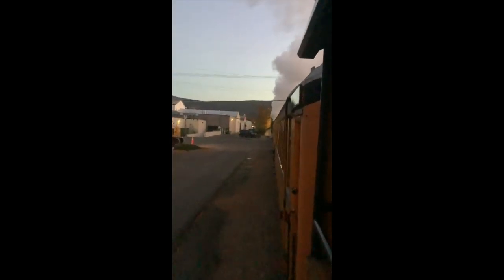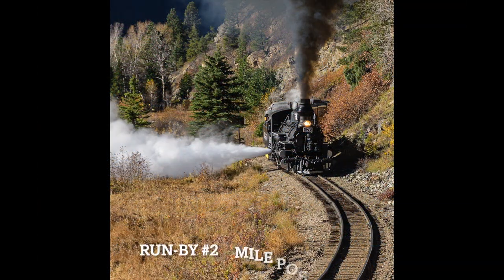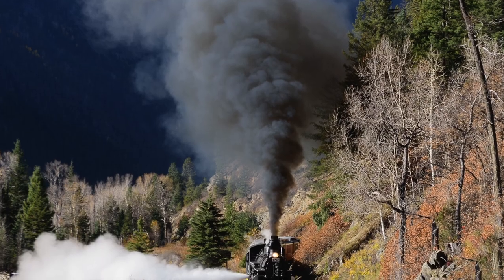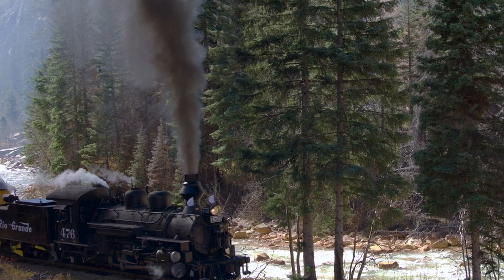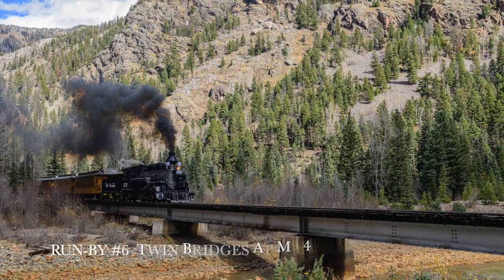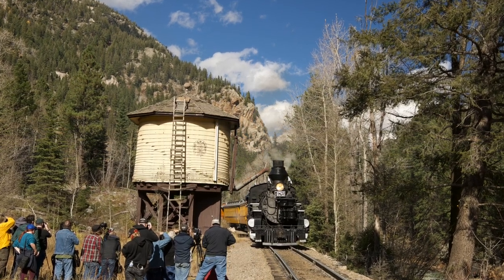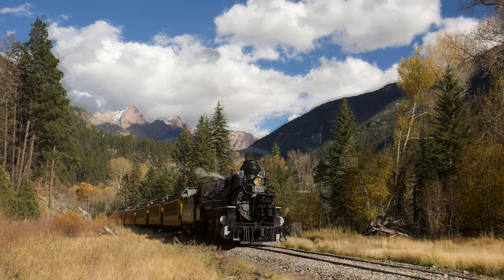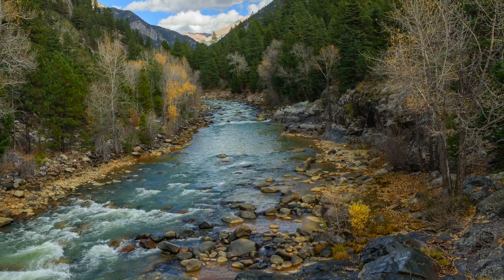Hop aboard with me on the Durango to Silverton Fall Photo Train!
Lovers of Colorado mountains,  train & photo buffs, check it out.  I describe the stops made on the famous narrow guage train route from Durango, CO to Silverton, CO.  I capture unique photos of the 2022 fall run.   Truly a treat for photographers!

The beautiful San Juan Mountains and Animas River excel in supporting roles to Engine 476, the star of the show!